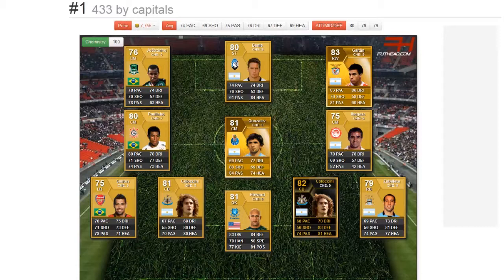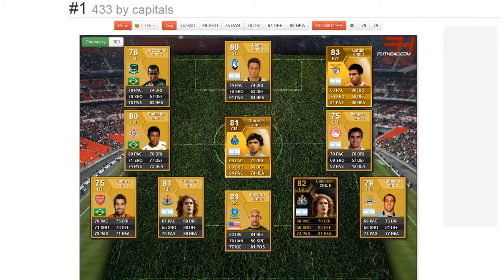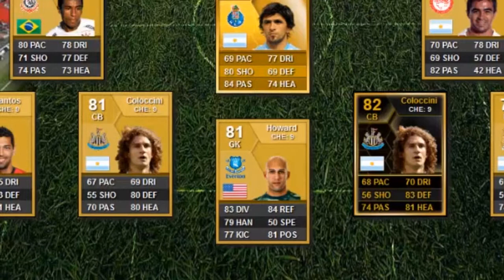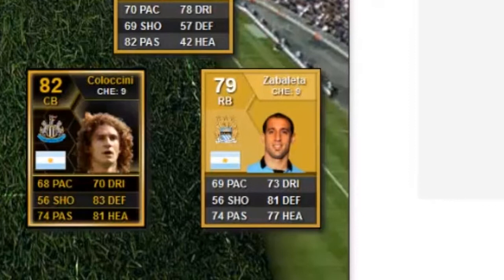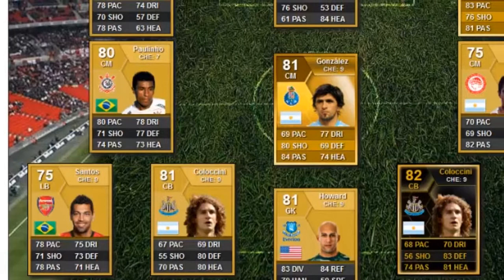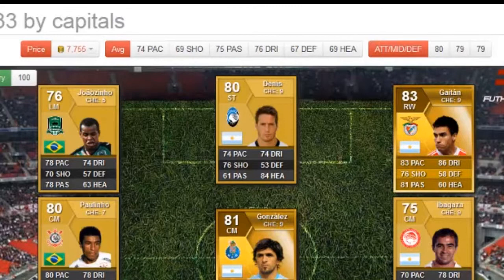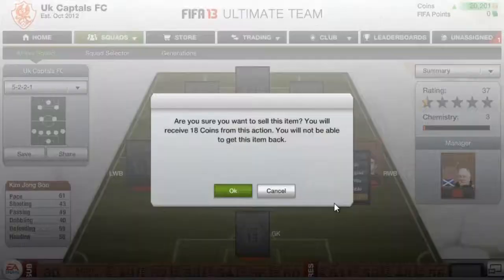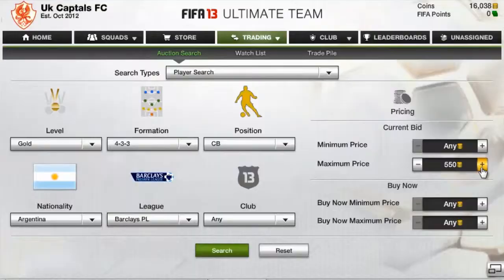Fifa 13 - Best Discount Squad for Coloccini (INFORM/Standard) 10,000 Coins (9,800 - 37,350)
Please give me some Constructive Criticism and depending on the feedback i will do a follow-up video.